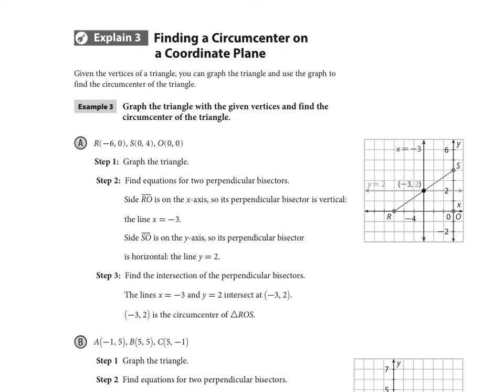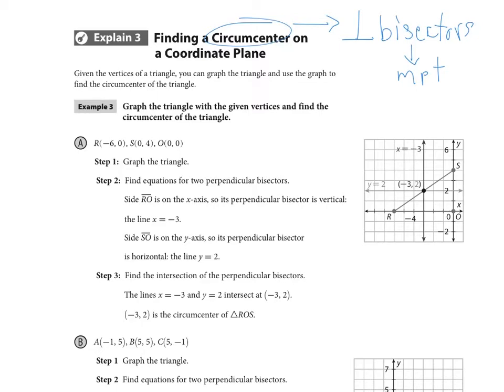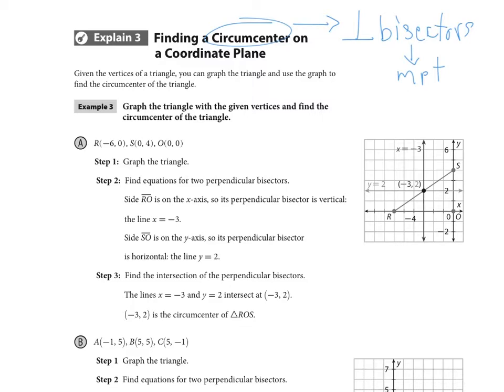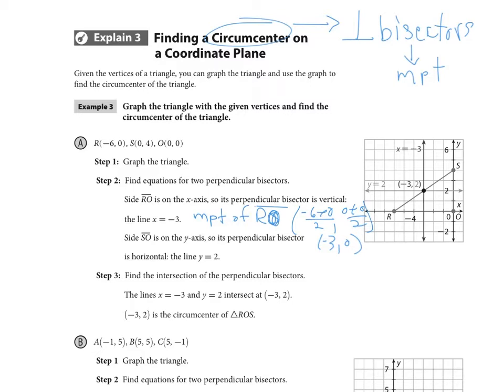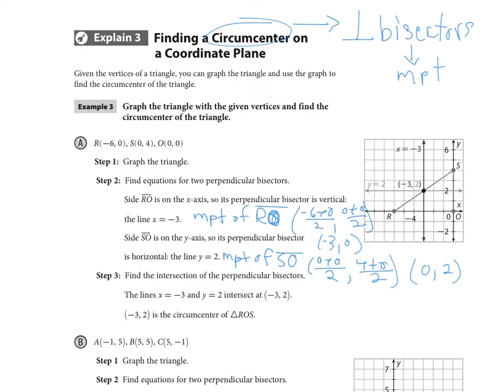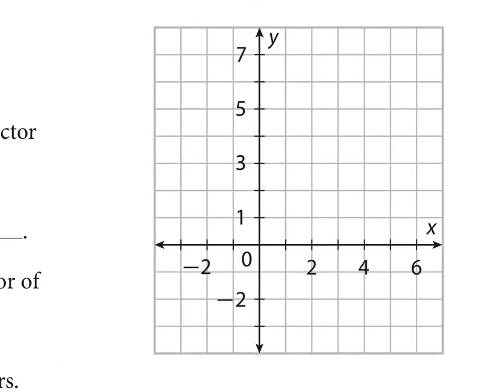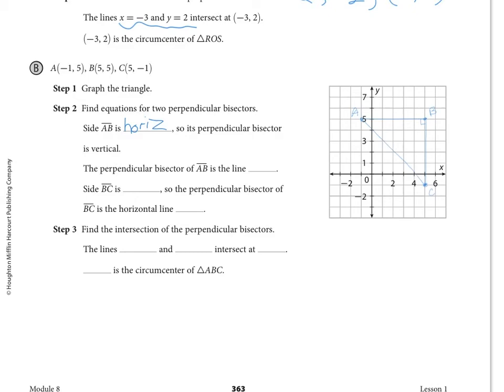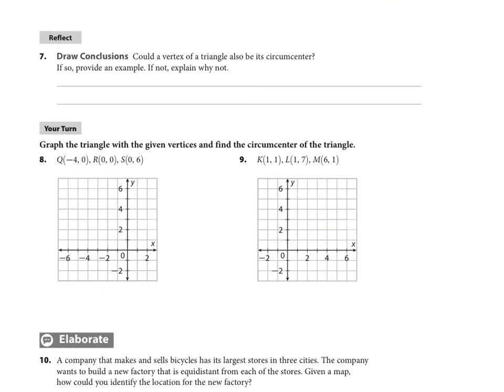Geom HMH Module 8-1B